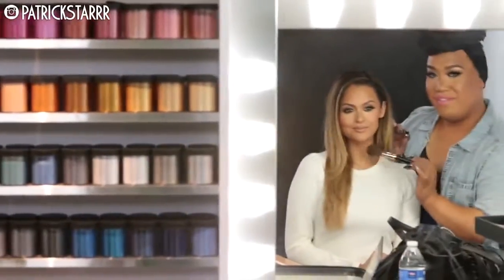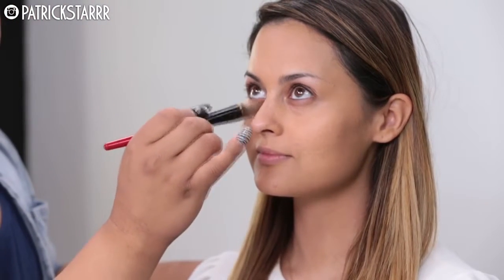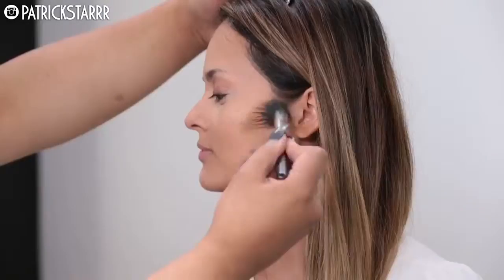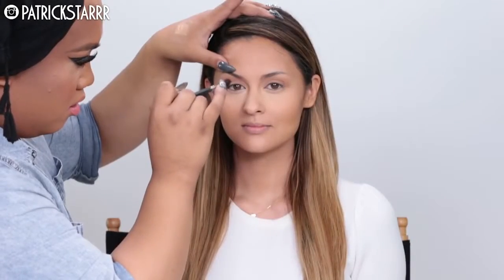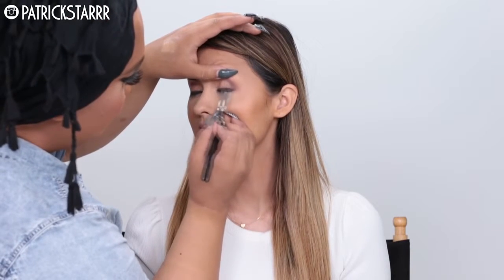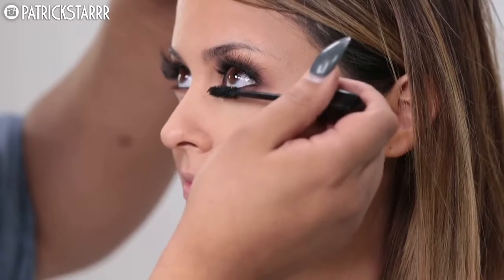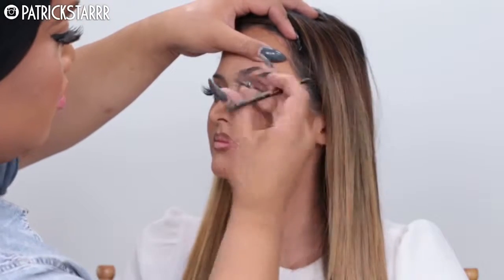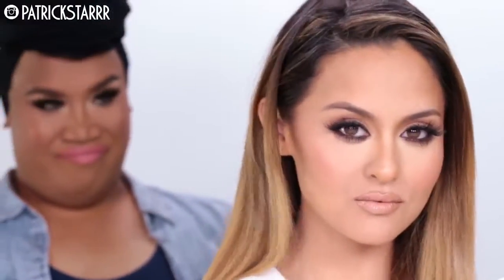Makeup Transformation PatrickStarrr HD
Makeup Transformation   PatrickStarrr HD jika teman teman suka dengan cara makeup nya bisa anda cobA di rmh.